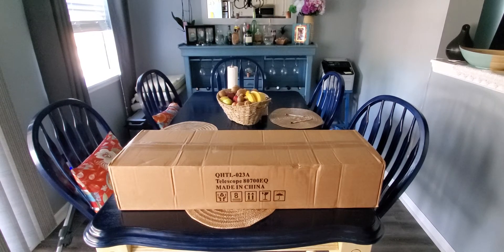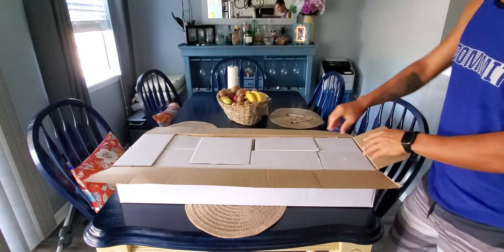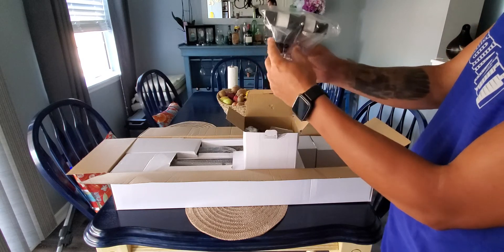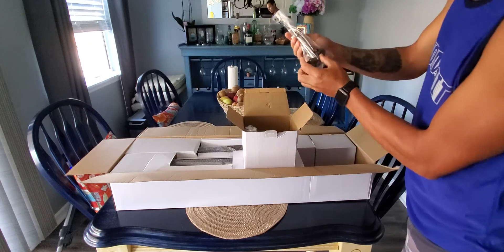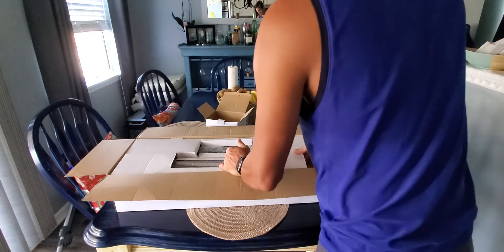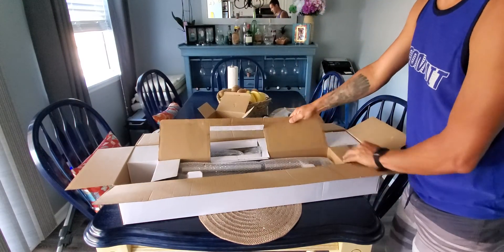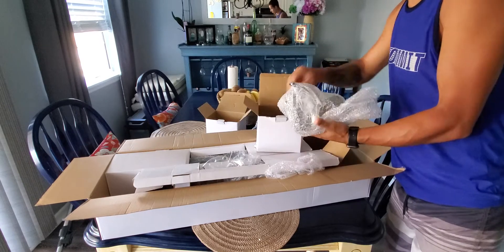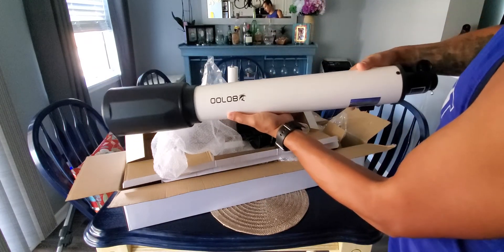Unboxing 80700 80EQ. link on the description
here you will find the amazon page to this Telescope.